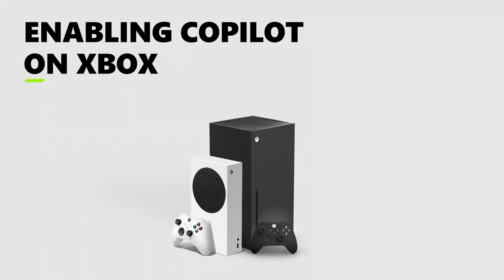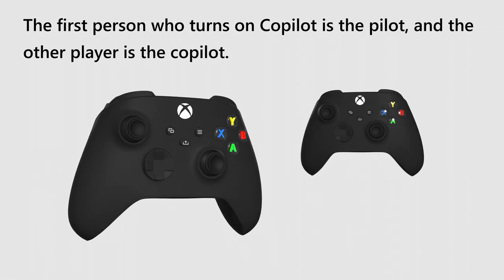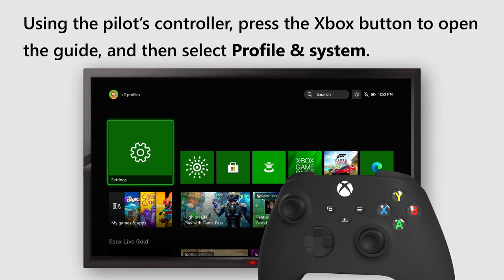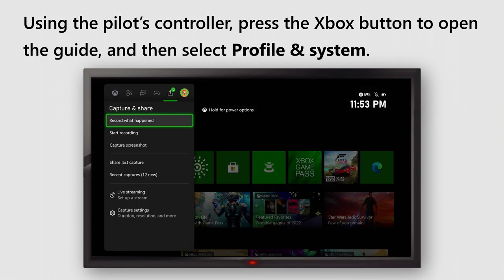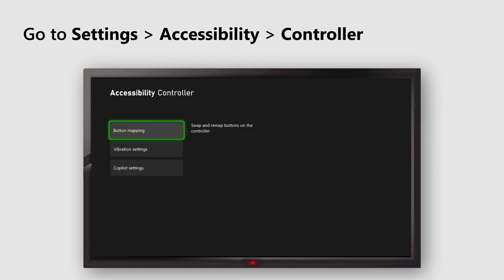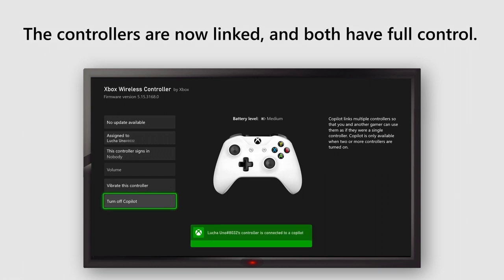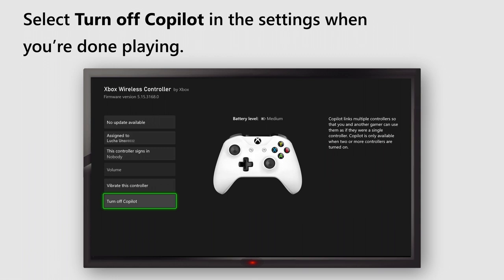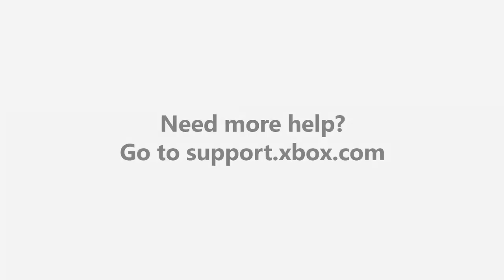Enabling Copilot on Your Xbox Console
Get Started with Copilot on Xbox.